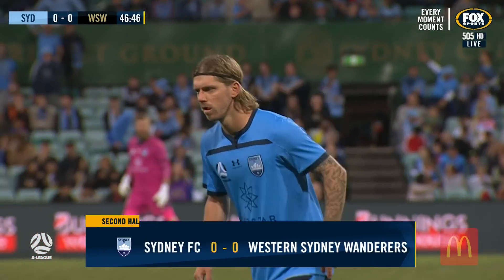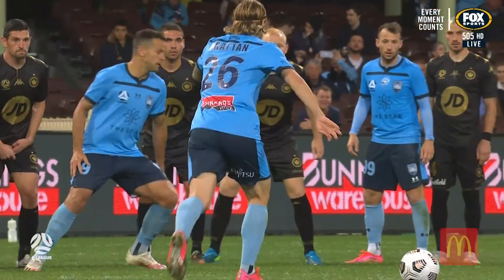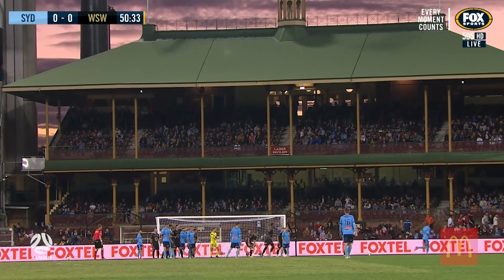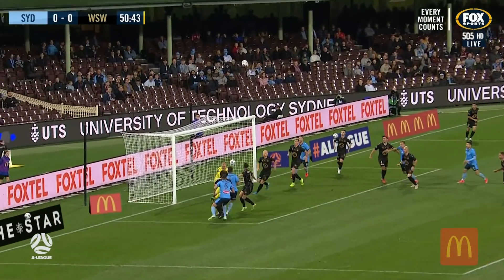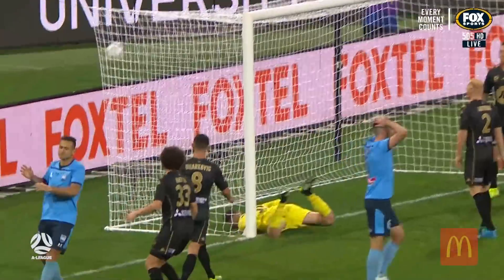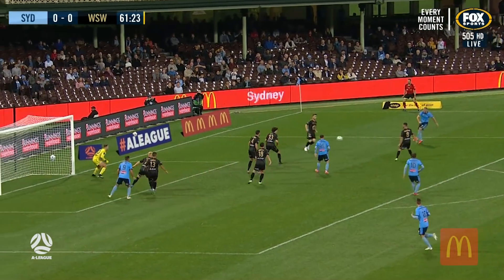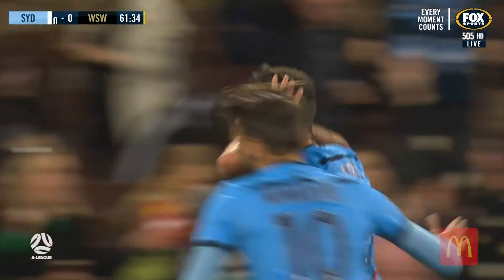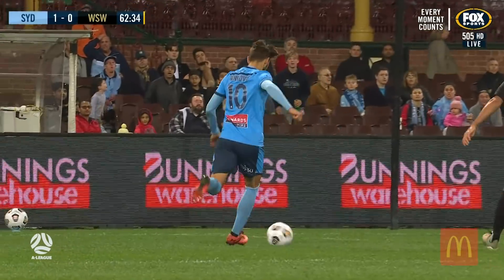HIGHLIGHTS: Sydney FC v Western Sydney Wanderers | 23 May | A-League 2020/21 season highlights